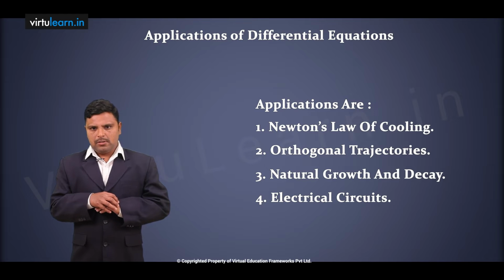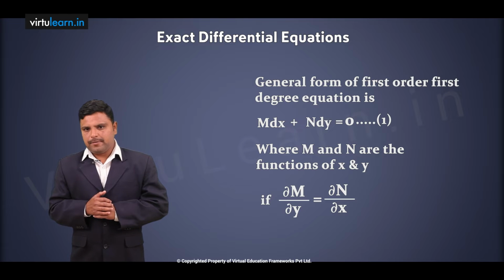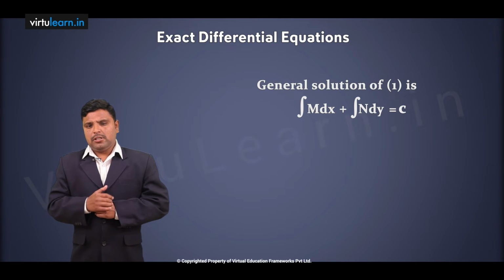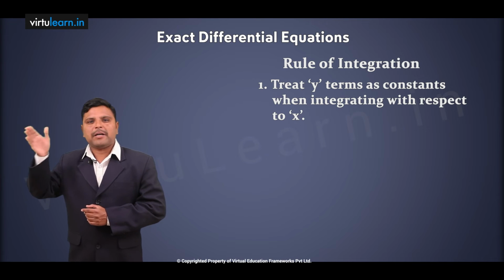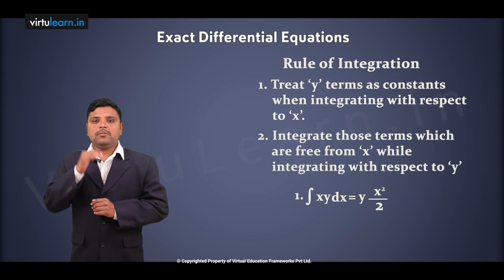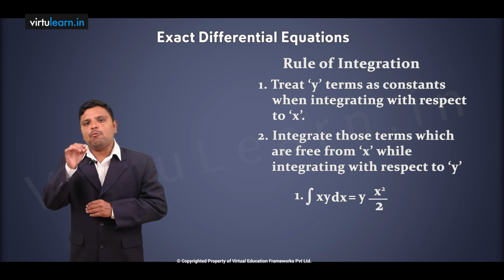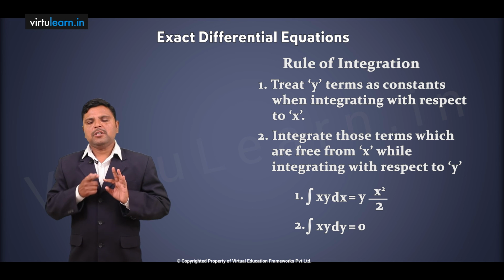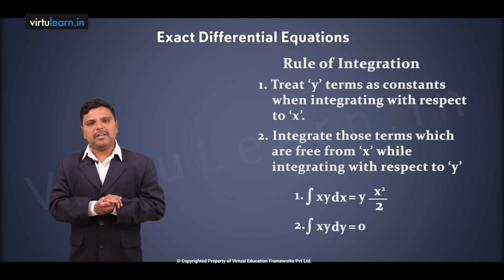R16M01 Exact differential equations